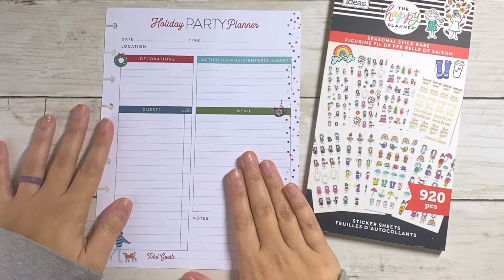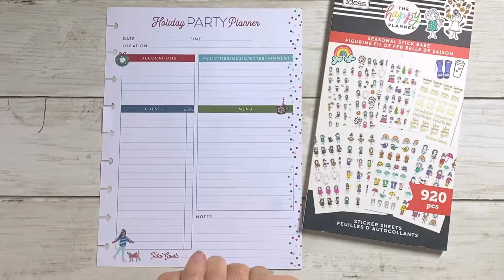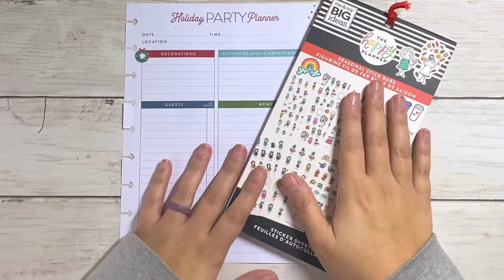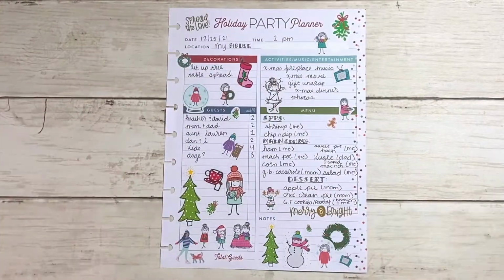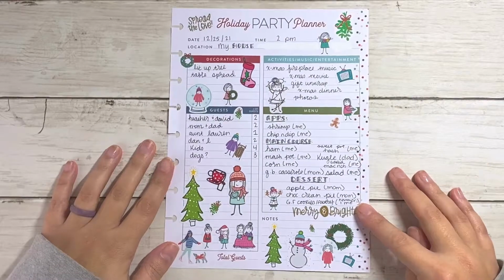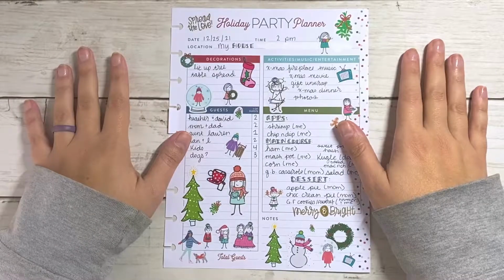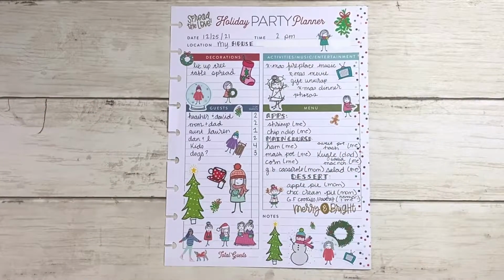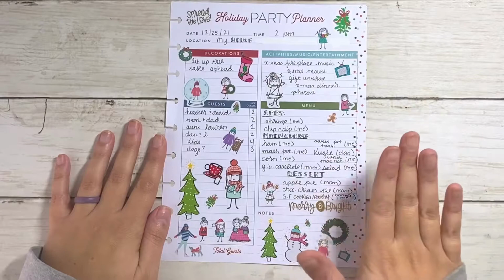HOLIDAY MENU & GUEST LIST PLAN WITH ME | HP Christmas Extension Pack | Planmas day 4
Welcome to Planmas day 4 guys, and today I’m planning out my Christmas dinner menu and guest list! A quick and fun little plan with me for your daily dose of Xmas cheer! Happy planning and stay magical!

✨Be sure to follow me over on MY PLANNER IG for more inspiration, photos, and planner fun! You can also find my other social media here too!

✨Check out MY ETSY SHOP, Happy Pixie Designs, for all of your Disney themed accessories, including planner stickers, bracelets and more!

💜Thank you all so much for your support! Hope to see you over on social media!💜